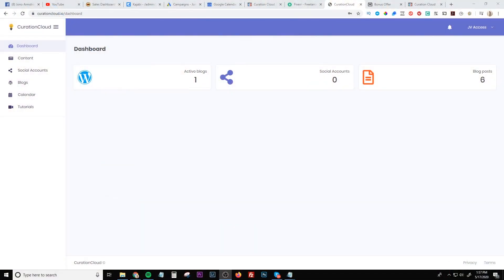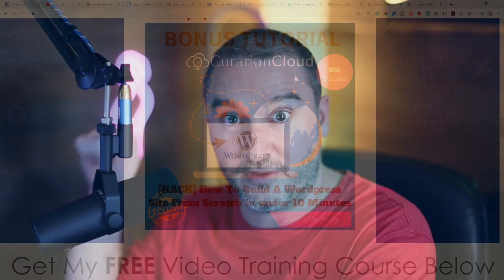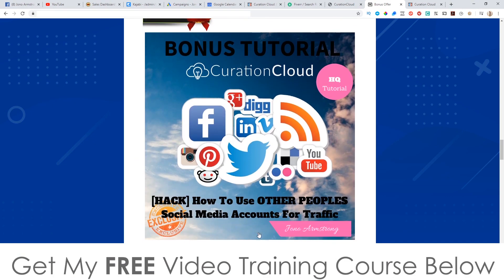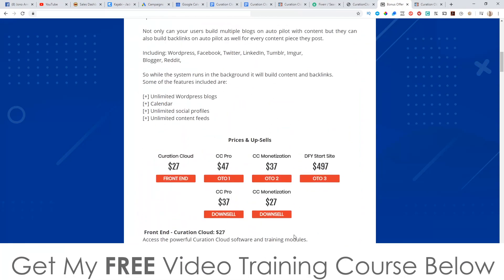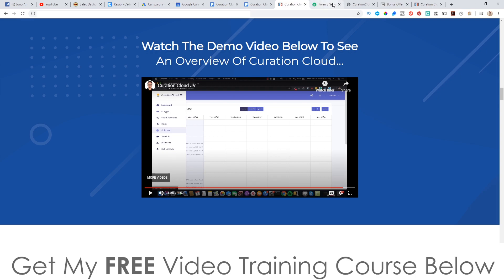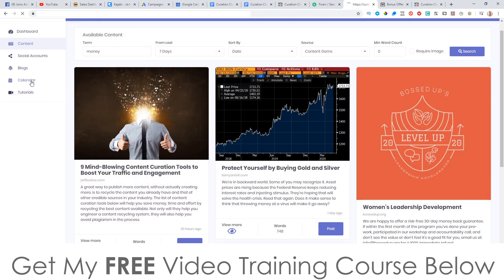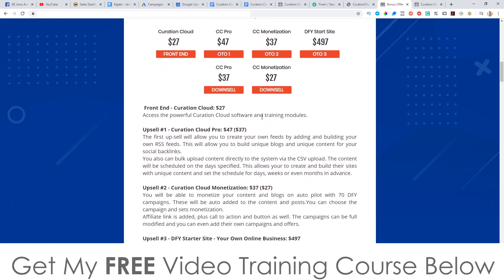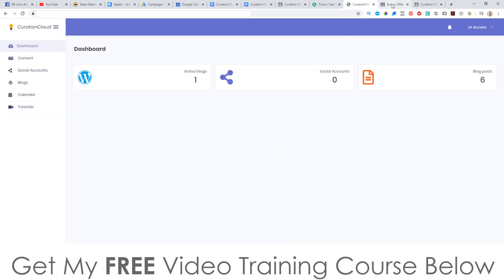Curation Cloud Review ⚠️ WARNING ⚠️ DON'T GET CURATION CLOUD WITHOUT MY 👷 CUSTOM 👷 BONUSES!!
Curation Cloud system which allows your users to build multiple blogs with curated content all on complete auto-pilot. Our content feeds are updated every minute with up to date viral content.

Not only can your users build multiple blogs on auto pilot with content but they can also build backlinks on auto pilot as well for every content piece they post.

Including: Wordpress, Facebook, Twitter, LinkedIn, Tumblr, Imgur,
Blogger, Reddit,

So while the system runs in the background it will build content and backlinks.

Some of the features included are:

[+] Unlimited Wordpress blogs
[+] Calendar
[+] Unlimited social profiles
[+] Unlimited content feeds